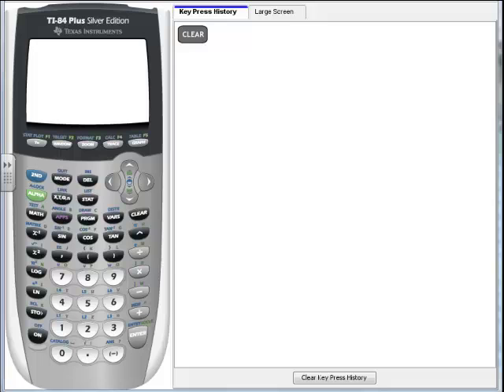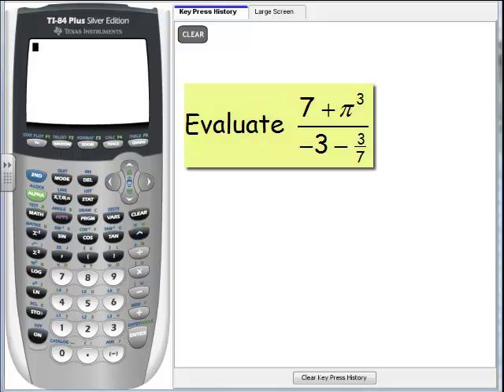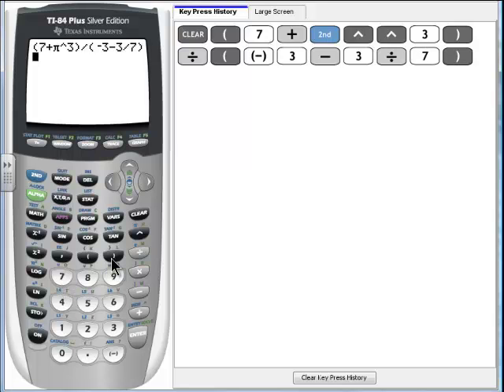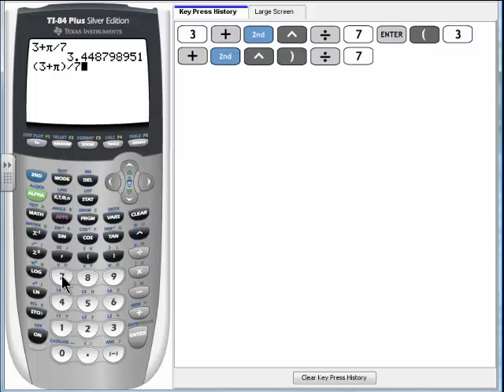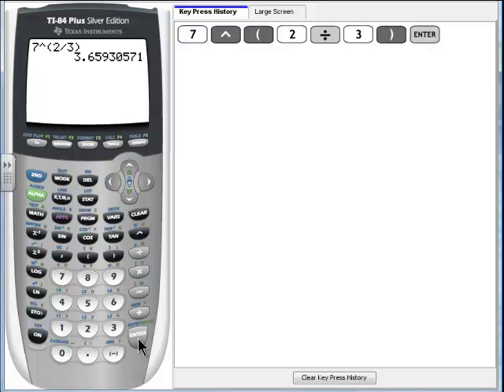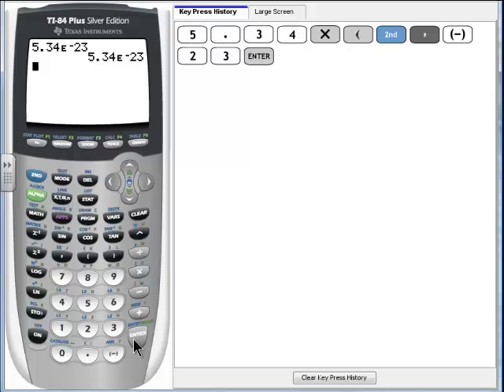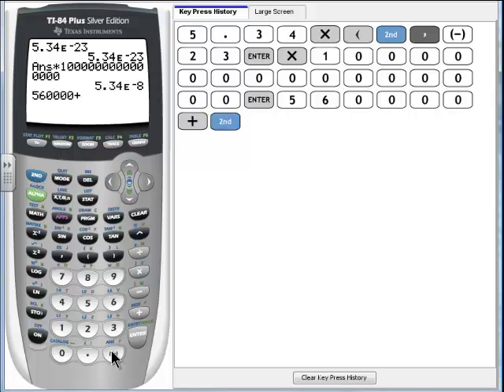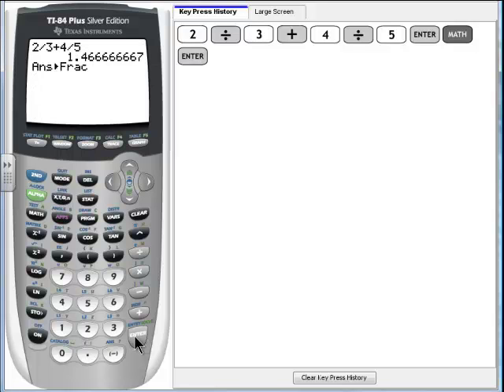Basic Computations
This video looks at using the TI 83-84 calculator to complete basic computations.